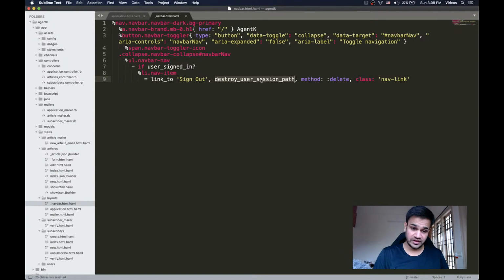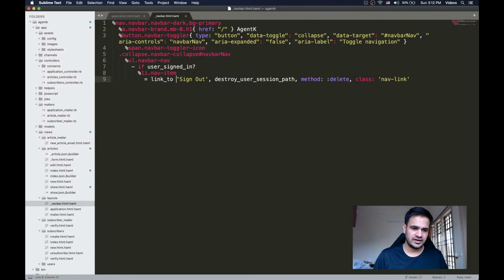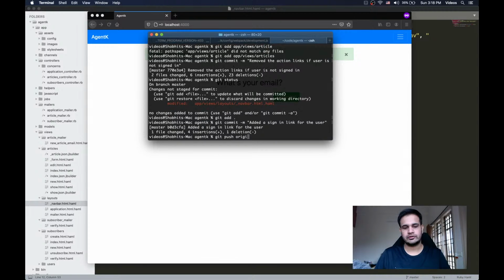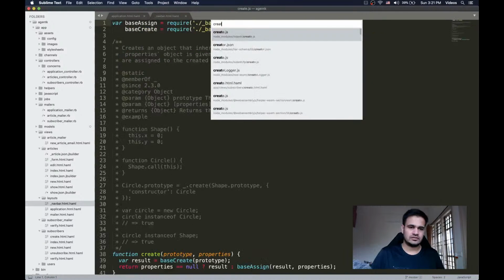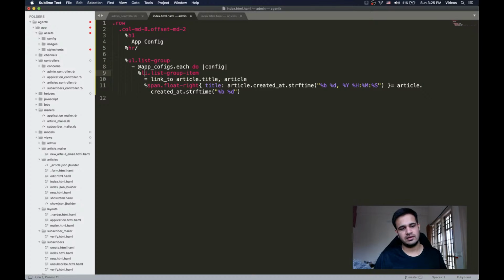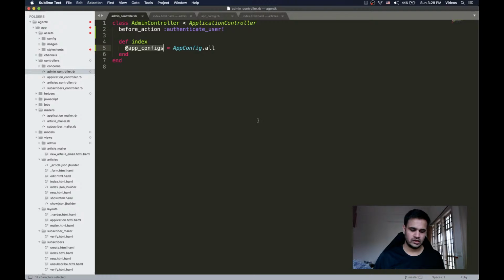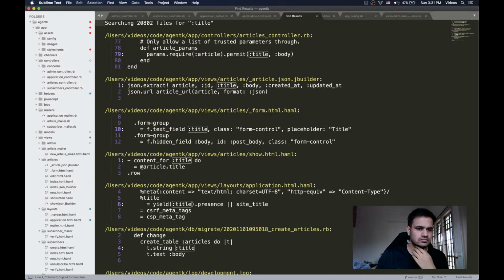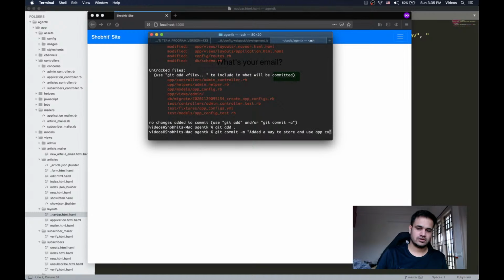🔴 Build an open source version of Substack - Part 5